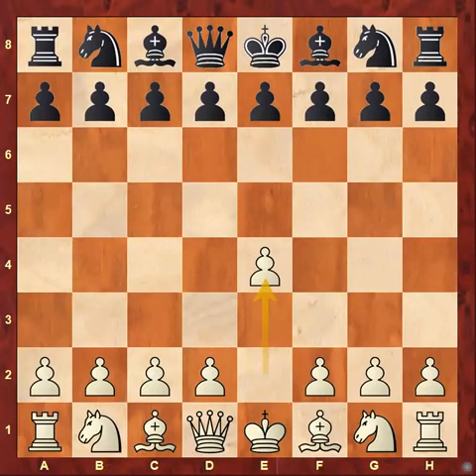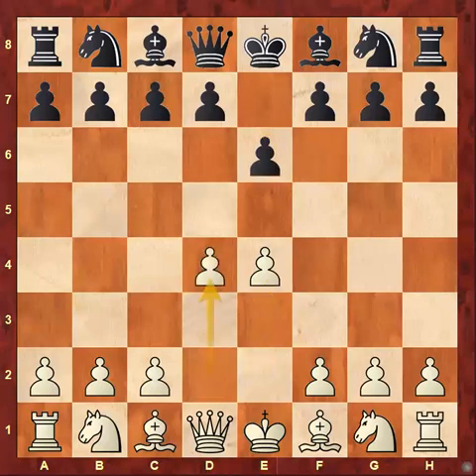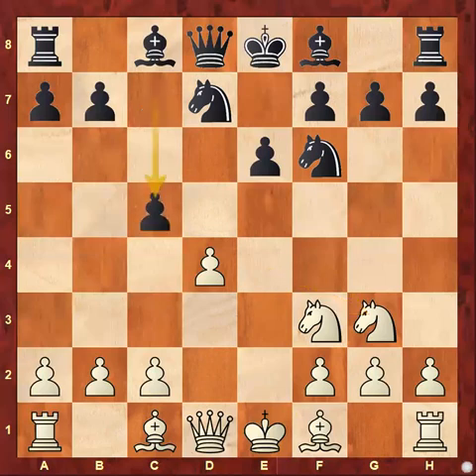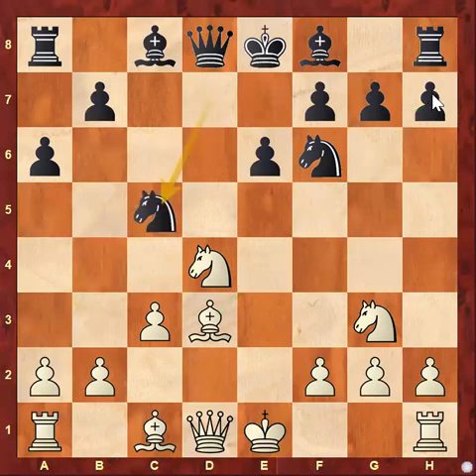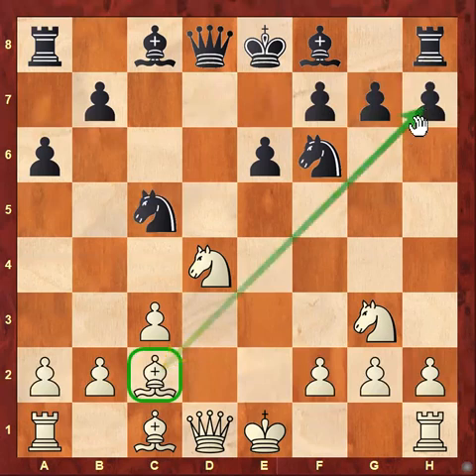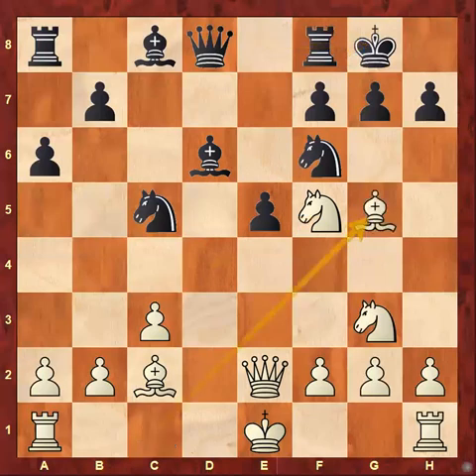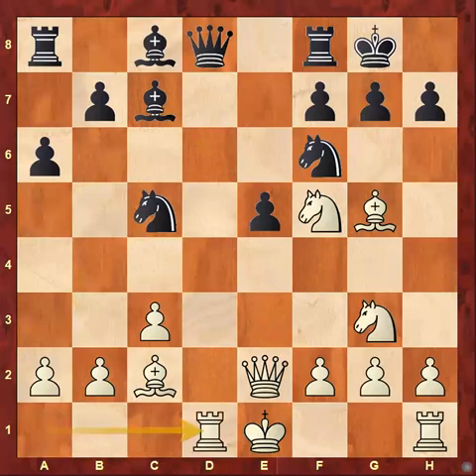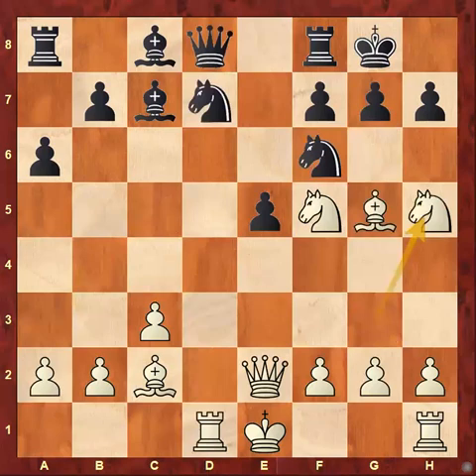Learning from Mikhail Tal - Punishing a Pawn Move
In this game we see Mikhail Tal punishing a careless pawn move in the center by planting a knight on f5.